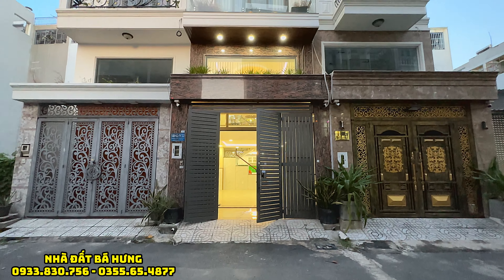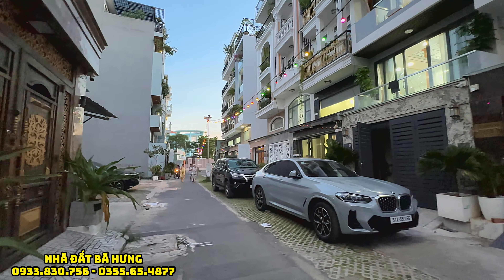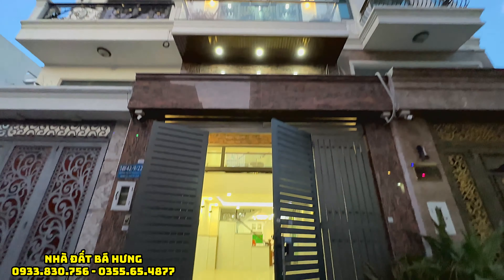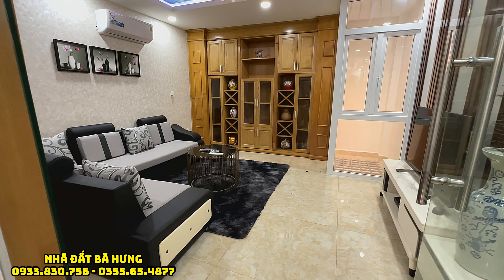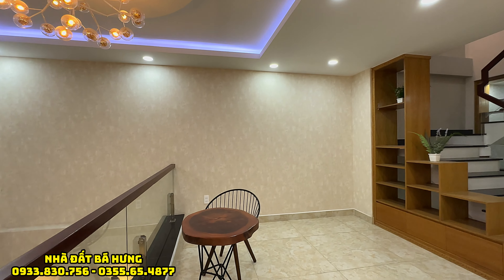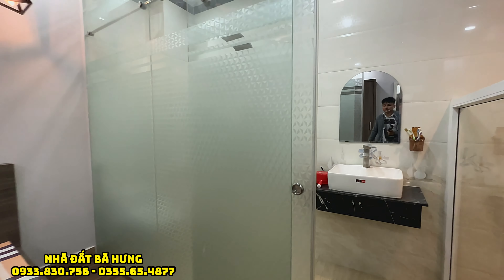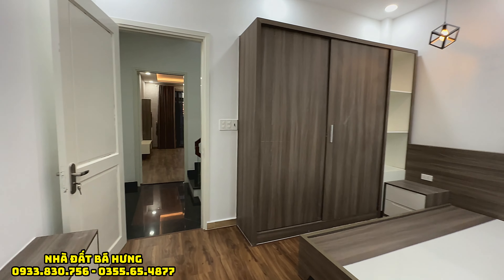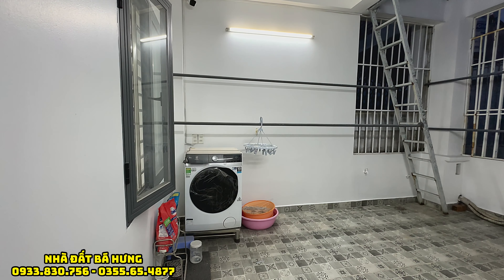Căn nhà đáng sống nhất cuối năm 2023 ! Khu đồng bộ 100 căn đường thông 12m giá rẻ 7.1 tỷ tại Gò Vấp